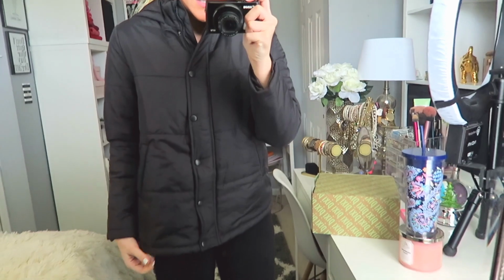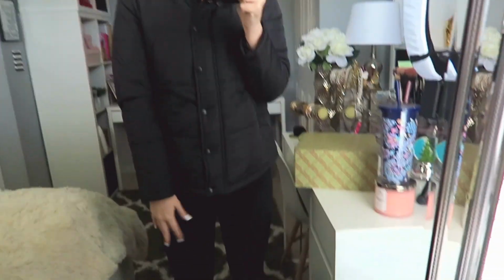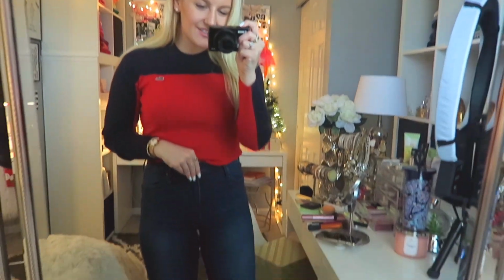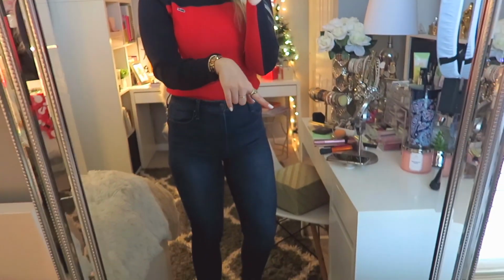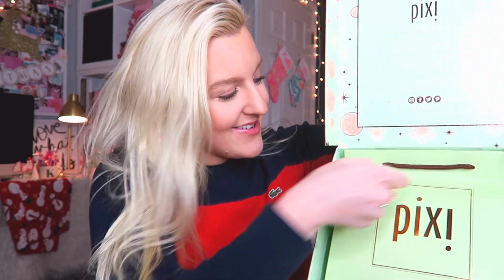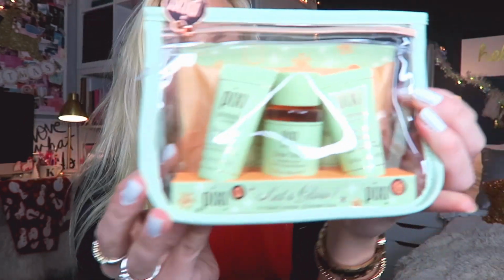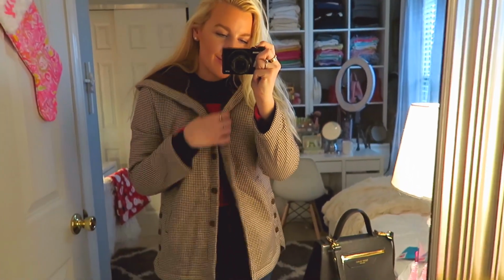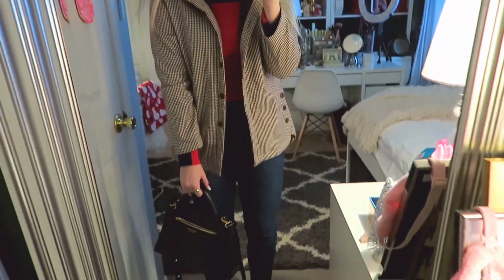VLOGMAS DAY 19: OPENING CHRISTMAS PR PACKAGES & WORKOUT WITH ME DAY IN MY LIFE VLOG || Kellyprepster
Hi everyone!! Today I am sharing with you a fun Christmas PR Package unboxing from PIXI & My morning routine!! LUV YA!

FOLLOW MY NEW BLOG:
Kellyprespter.com

1.  Instagram Mention Shoutouts
Mention me (@Kellyprepster) in your Instagram Story to show that you are watching my video & I will shout you out on my Instagram Story

💛💖FAQ💖💛
Name: Kelly
Birthday: September 10
Zodiac Sign: Virgo
Camera: Canon G7X & Iphone 11 pro
Editing: Final Cut Pro X
Mood: HAPPY :)

Hi everyone!! I absolutely LOVE fashion. My channel has lots of fashion related videos, Preppy Fashion Lookbooks, hauls, tutorials, health & lifestyle, day in my life Vlogs, as well as school related videos! One of my goals is to make others happy and to share my positivity. I love being able to share my preppy style and helping others find theirs! LUV YA